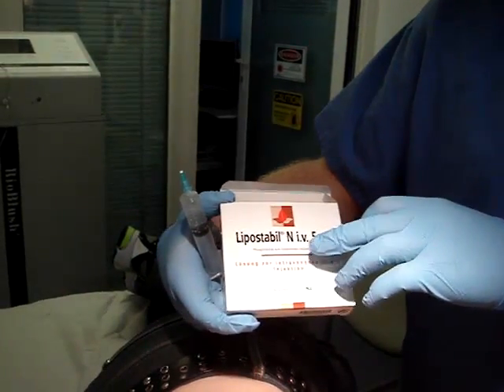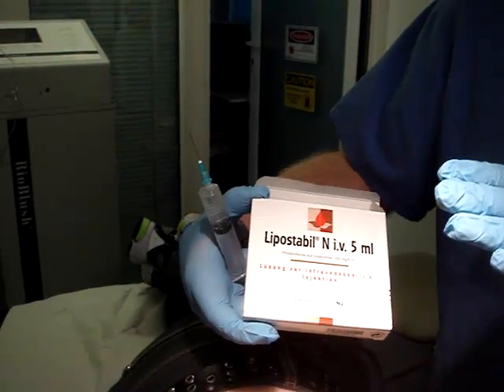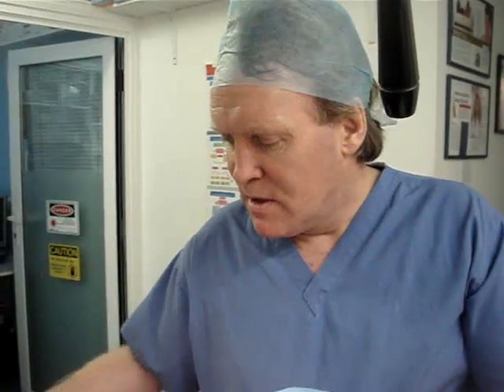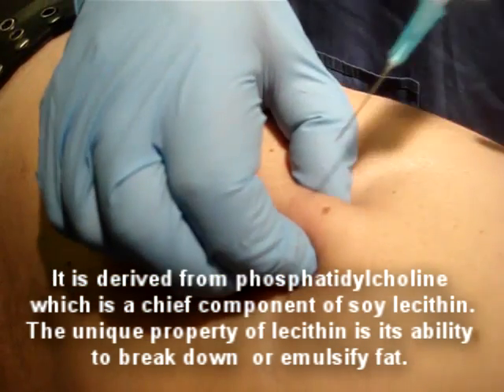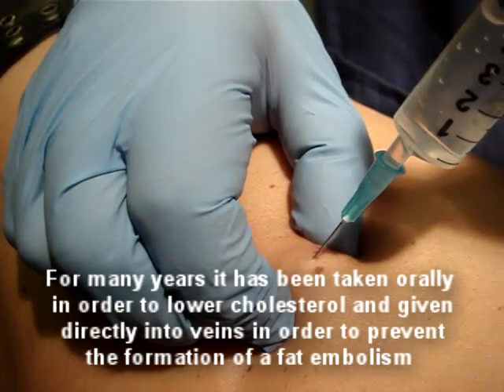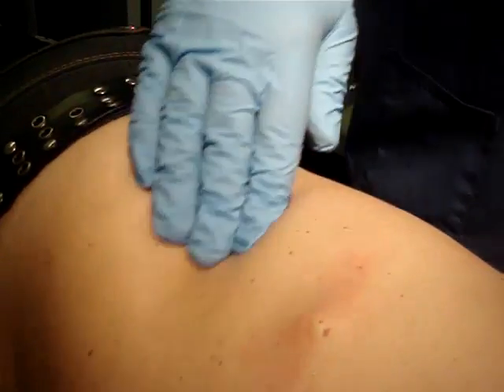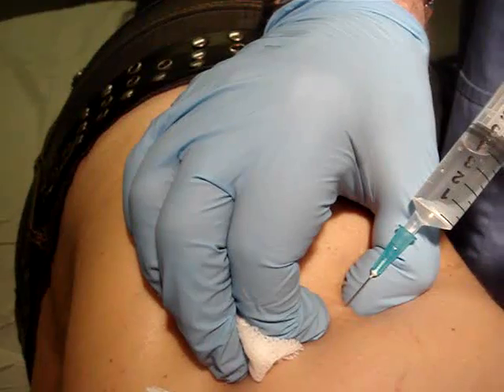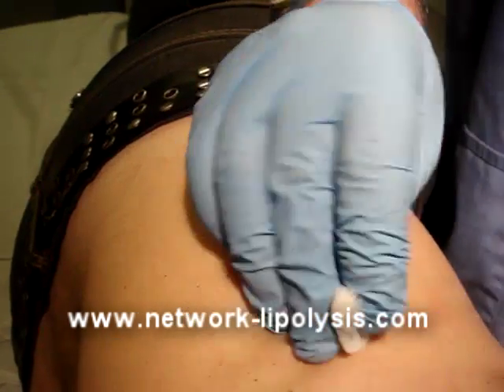Lipodissolve in Multiple Lipoma Syndrome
Lipodissolve (Phosphatidyl Choline) is a revolutionary breakthrough for both men and women alike, offering them the chance to obtain outstanding results through a simple non-invasive procedure. Cosmetic expert, Dr. Patrick Treacy shows the benefits of this compound in Multiple Lipoma Syndrome